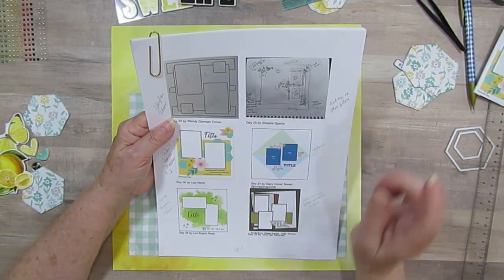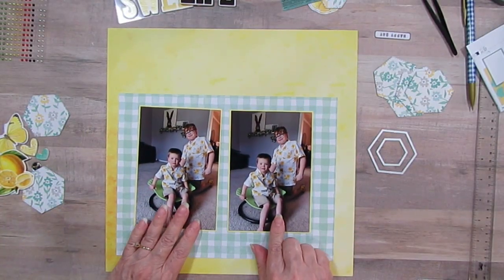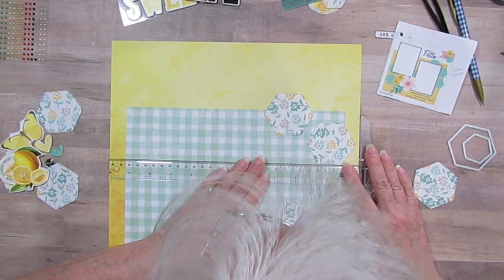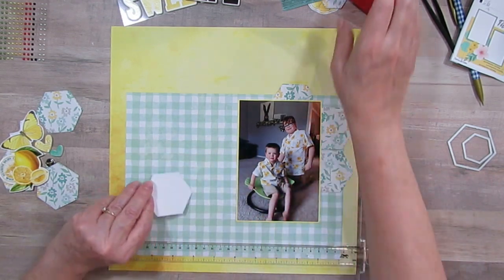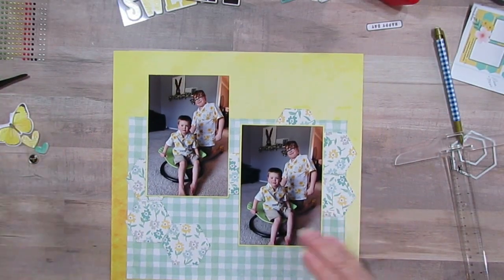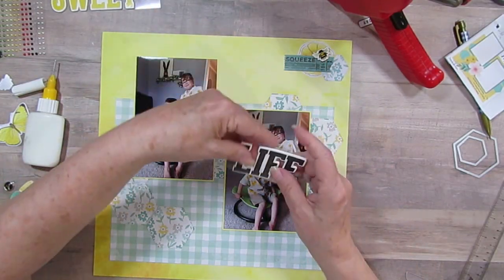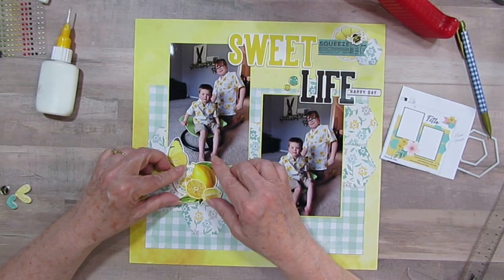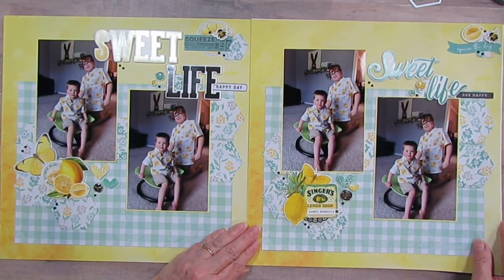Sweet Life x2 - Day 26 - Scrapbook Process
Day 26 of 30 Days of Sketches. Our Sketch Artist for today is Lisa Marie.  Today I am scrapbooking 2 Layouts one for each of my 2 grandsons when they were dressed a like on Easter. I am using a Michael's Hot Buy Pad and Simple Stories Simple Vintage Lemon Twist Embellishments I found at Tuesday Morning. I combined them and made it a collections. Video below. I also used a Craft Consortium Paper and Gina Marie tiny half pearls.